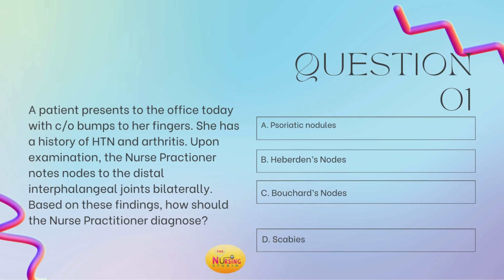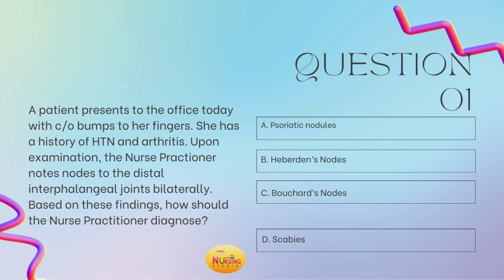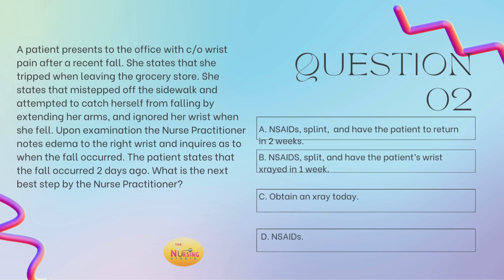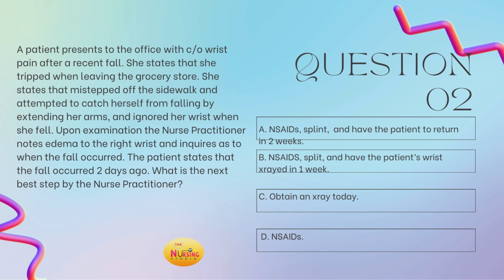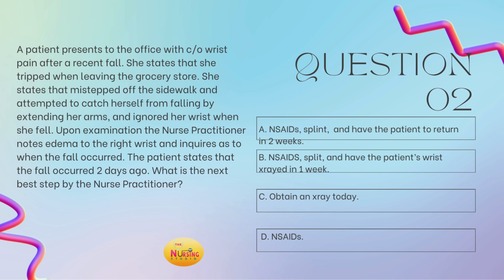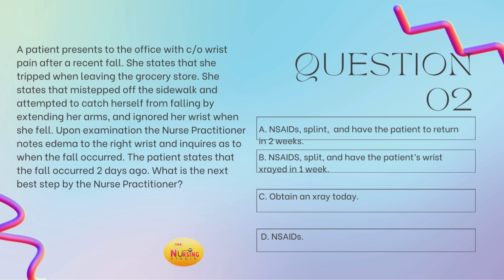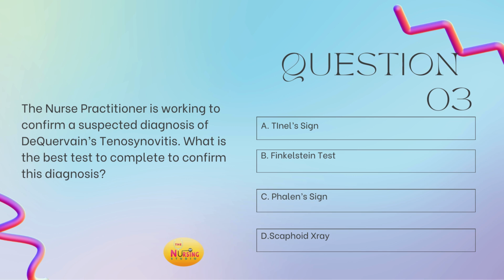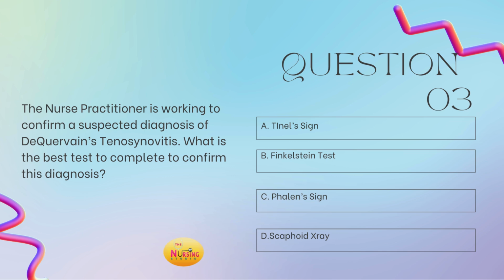Daily Practice Questions for Nurse Practitioner Board Preparation.